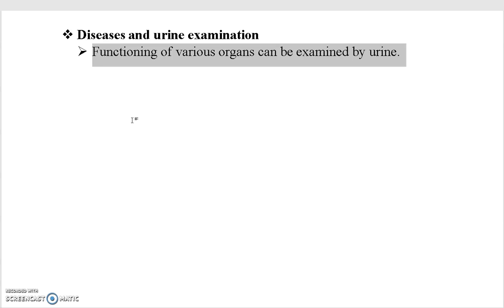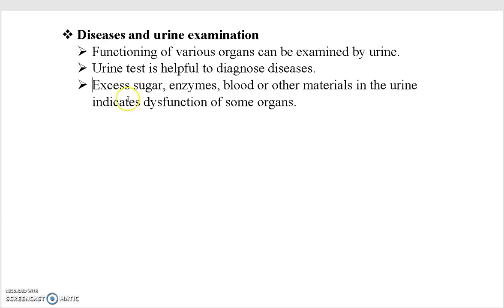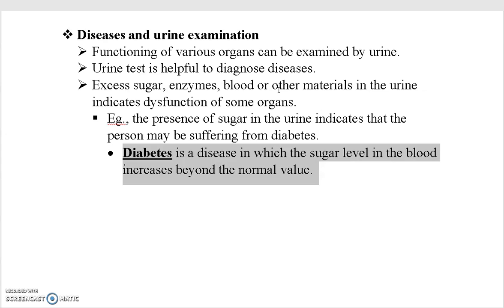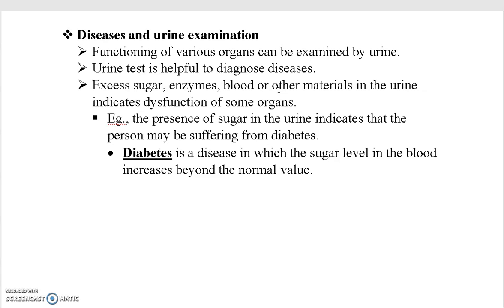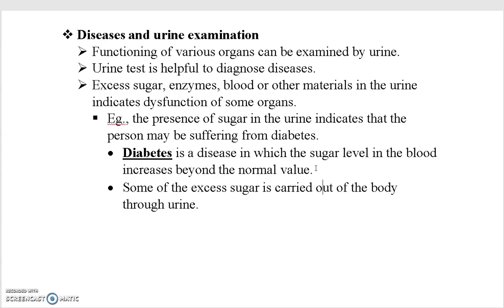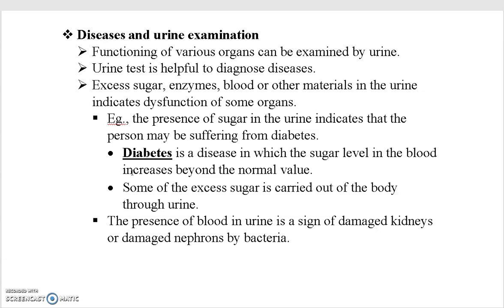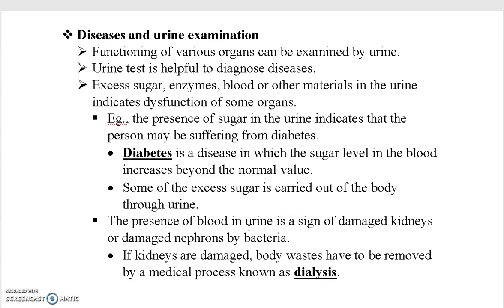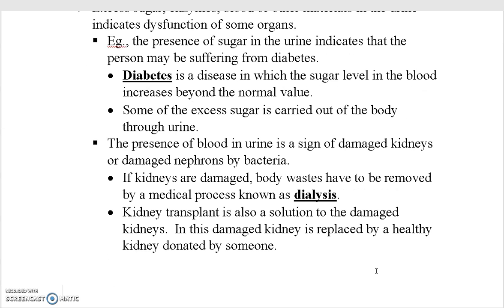19_Urine Test and Diseases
Subject:  Science
Class:     7th

Part 3 (Plants_Transportation of Water and Minerals)

Part 4 (Plants_Osmosis and Transpiration)

Part 8 (Animals_Blood and Blood Cells)

Part 19 (Urine Test and Diseases)